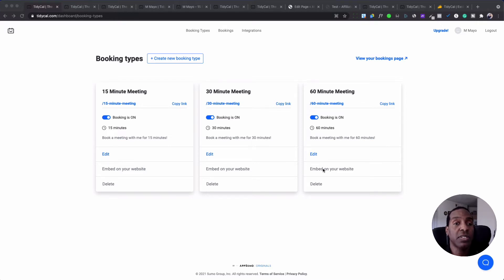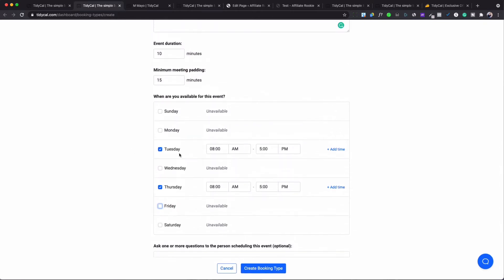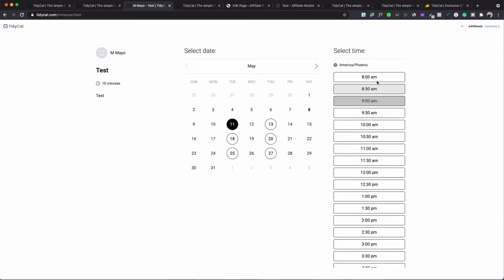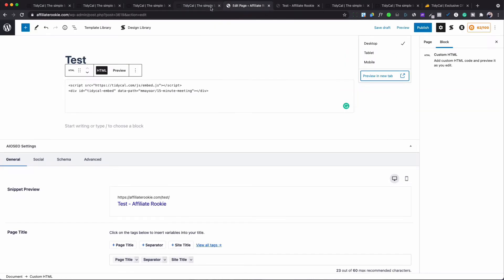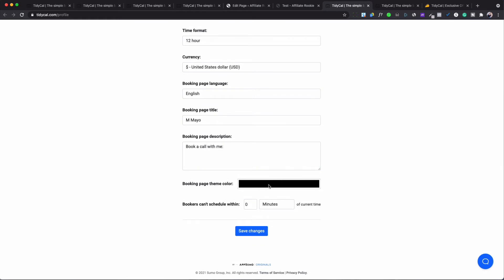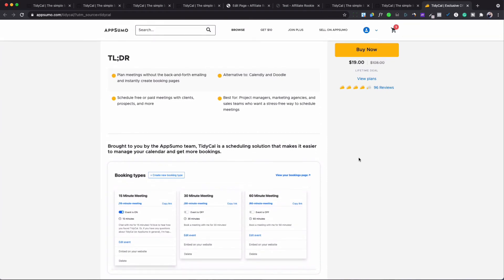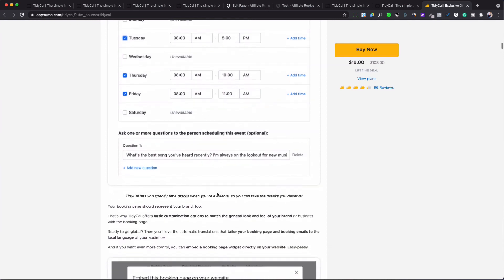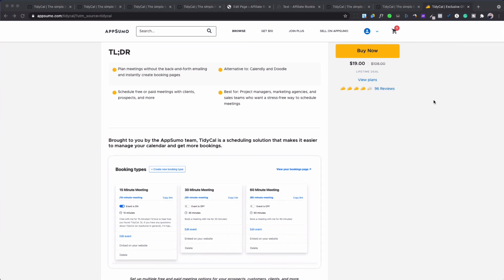How TidyCal Changed My Business: Full Tutorial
Are you struggling to manage your calendar efficiently? In this video, I’ll show you how TidyCal changed my business! 🚀 Watch this full tutorial to discover how this powerful calendar schedule management software can streamline your appointments and meetings with ease. If you're looking for a tool to simplify your scheduling process, check out this video now!

In this tutorial, I’ll walk you through TidyCal’s user-friendly dashboard, show you how to set up meetings, integrate with your website, and even handle payments. Whether you're new to the entrepreneurial world or a seasoned pro looking to dominate social media, this tool is a game-changer. Plus, it's budget-friendly at just $29 for lifetime access

Remember, using TidyCal can help automate your business processes, so you can focus on what truly matters. Have questions or thoughts? Drop them in the comments below!

CHAPTERS:
0:00 - Intro
0:33 - TidyCal Demo
5:38 - TidyCal Integrations
6:26 - TidyCal Pricing
9:10 - Outro